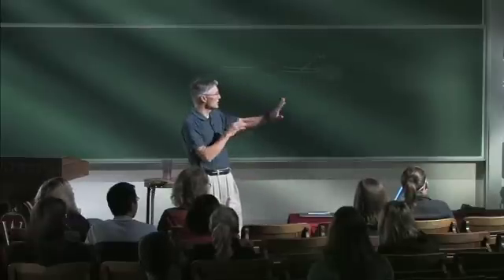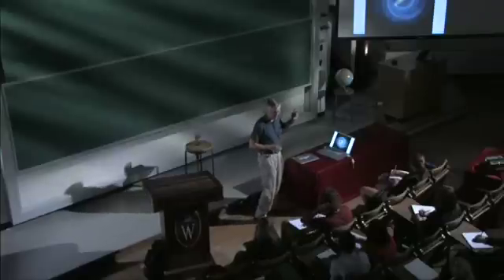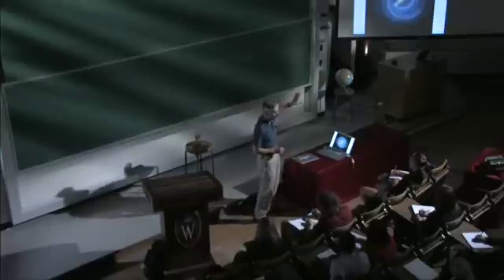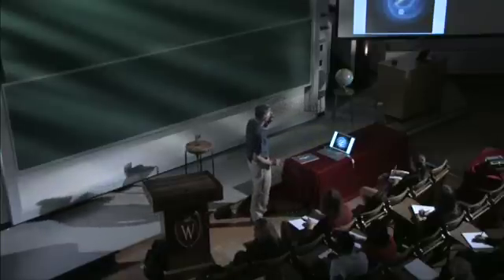Ed Churchwell, astronomy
Unveiling the Unseen